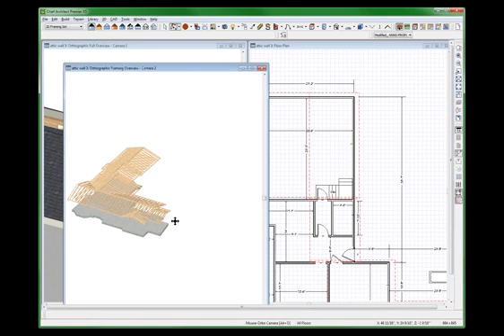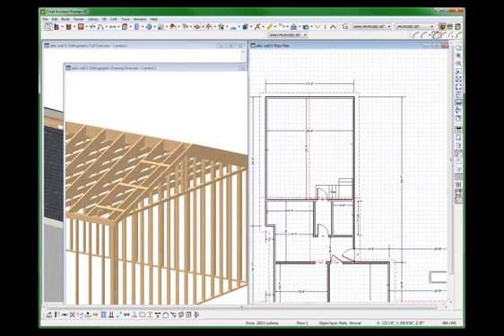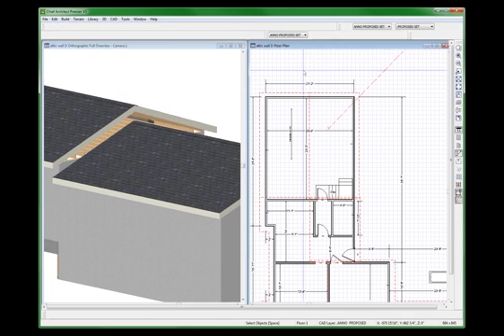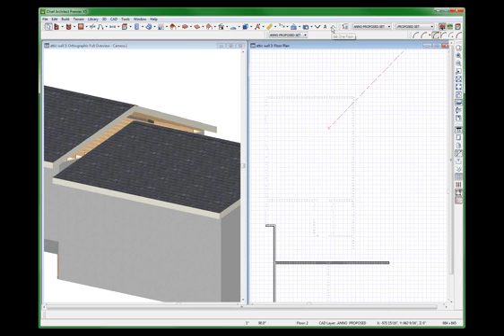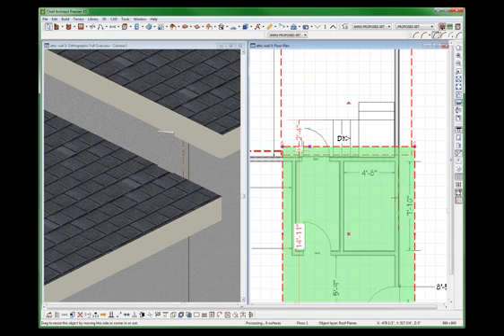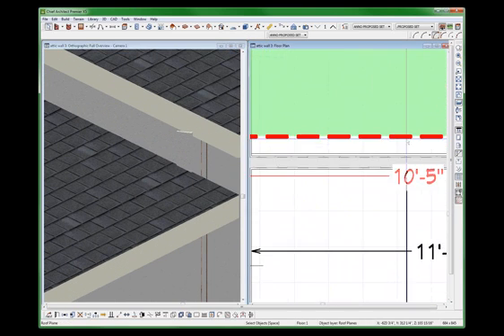LARRY ATTIC WALL PART 1 Chief Architect Videos by dsh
Great vid,  learn something new.  A series of off the cuff videos exploring the features of Chief Architect.